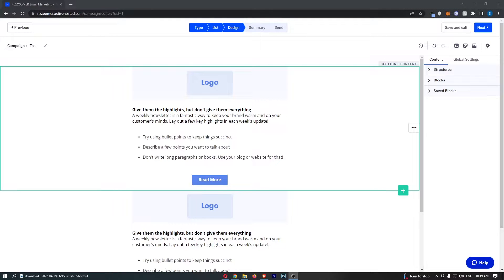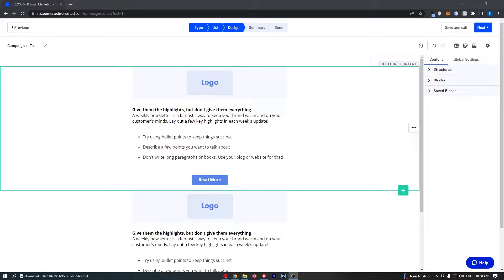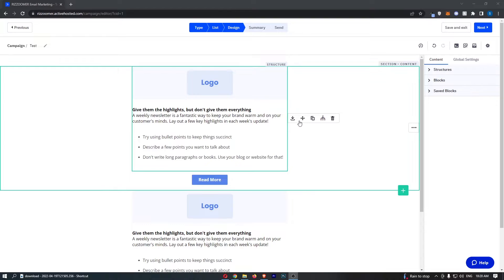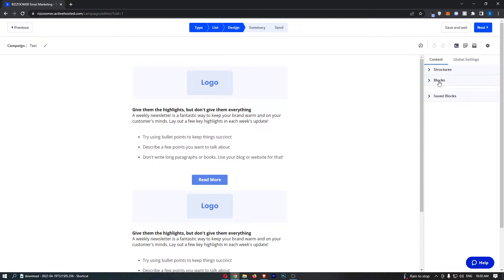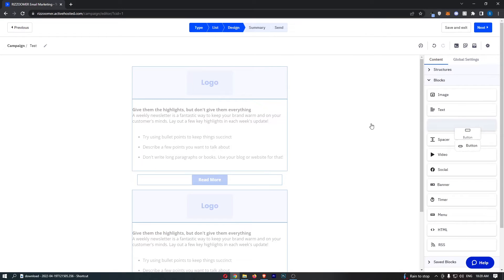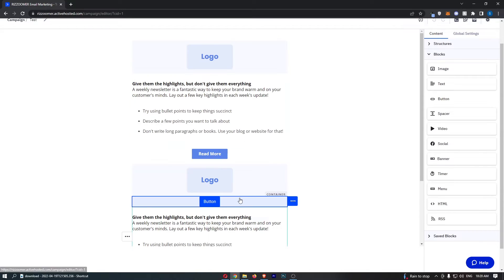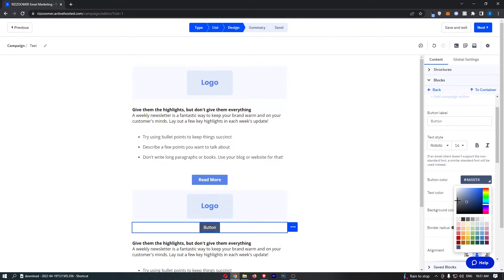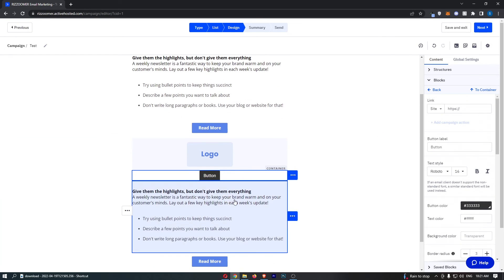How To Add Button To Email on ActiveCampaign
In this tutorial I will show you How To Add Button To Email on ActiveCampaign